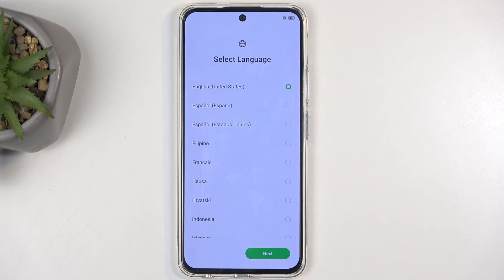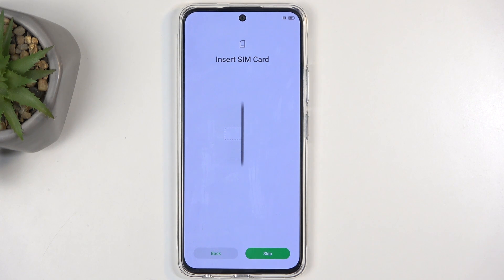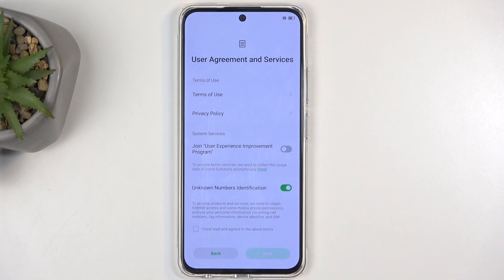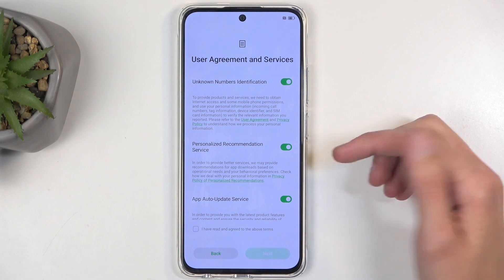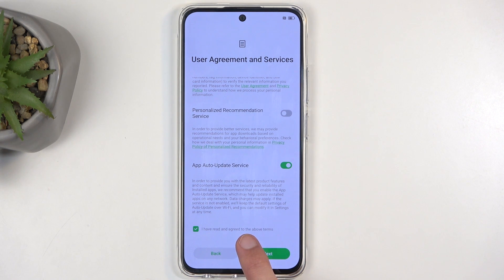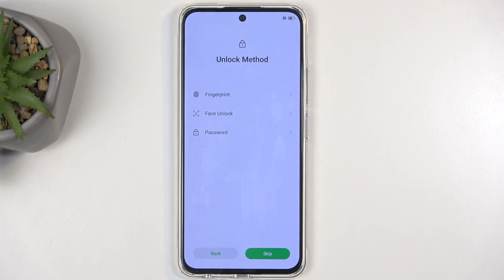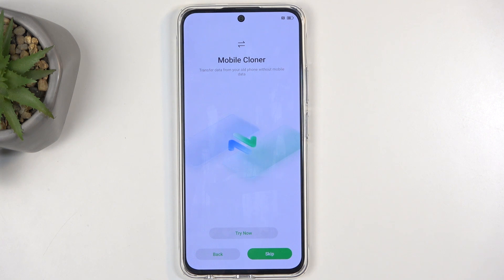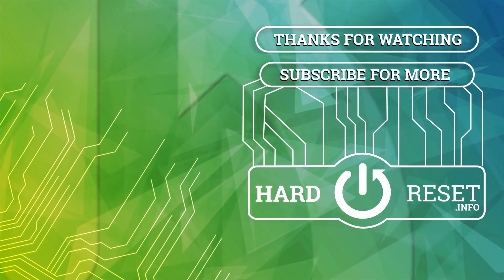How to Set Up INFINIX Hot 50 Pro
Setting up your INFINIX Hot 50 Pro is a simple process that will guide you through the initial steps to get your device ready for use. This tutorial will walk you through the setup process, including connecting to Wi-Fi, signing into your Google account, and personalizing your device settings. Whether you’re setting up your phone for the first time or after a reset, follow these easy steps to quickly get your INFINIX Hot 50 Pro up and running with all your preferences in place.

How to configure INFINIX Hot 50 Pro for the first time?
How to set up a new INFINIX Hot 50 Pro?
How to initialize INFINIX Hot 50 Pro?